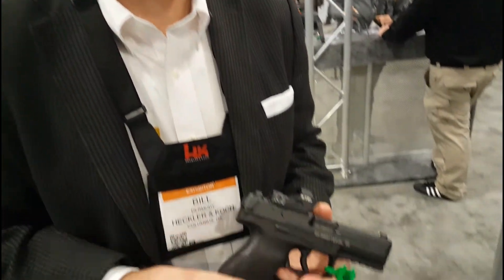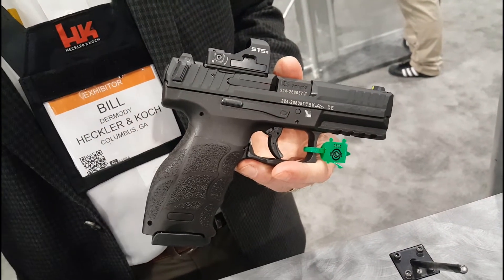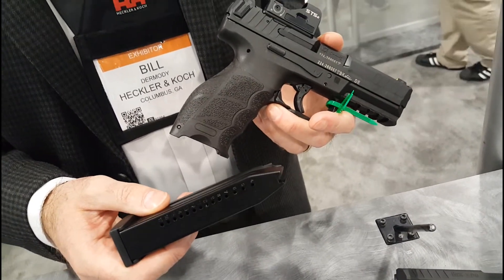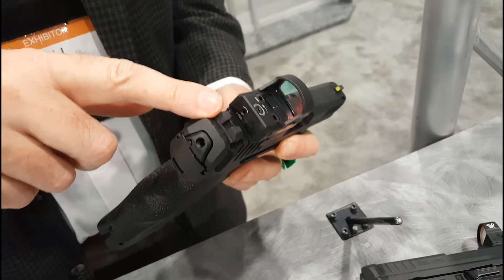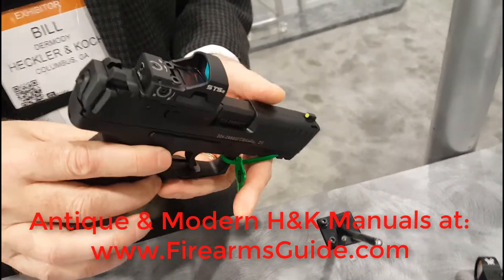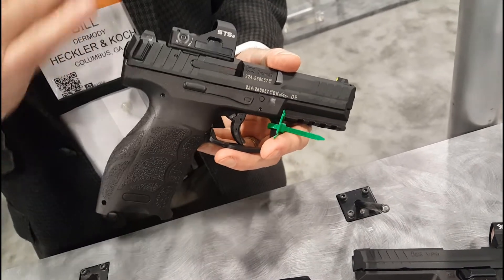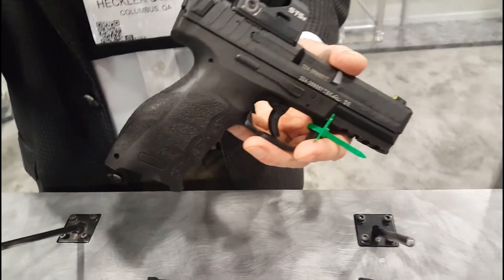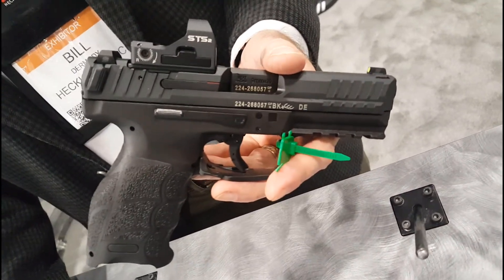Heckler & Koch VP9 2020 Updated Version - SHOT Show 2020